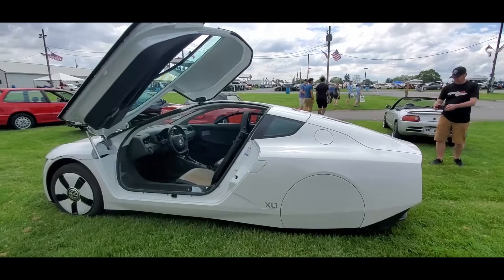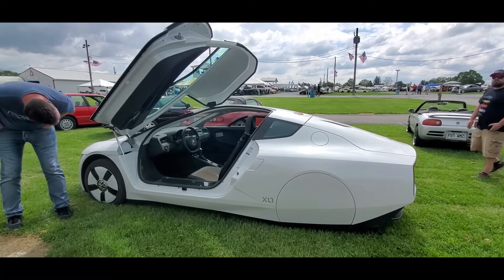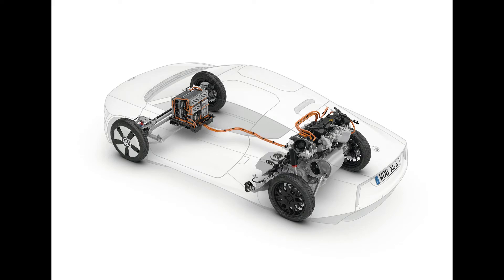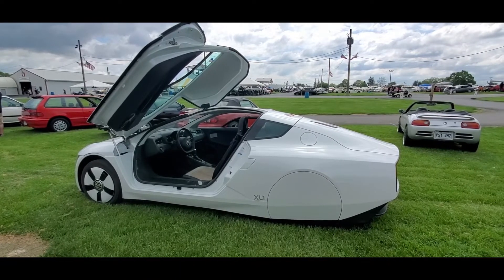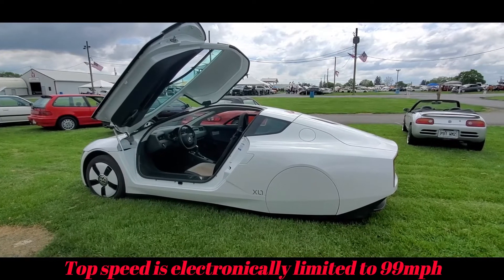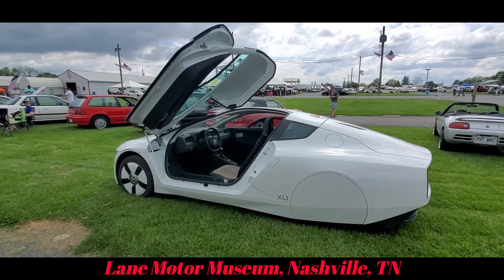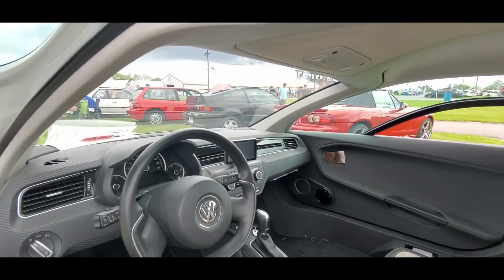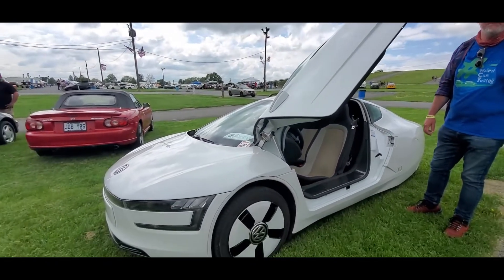Volkswagen XL1 Hyper Economy Showcase at the 2022 Import Carlisle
Volkswagen built 250 and sold of these advanced, hyper mileage cars, the 2014 Volkswagen XL1. A very interesting combination of drivetrain, body and technology good for incredible miles per gallon!! For more photos, videos and your regional calendar of events,